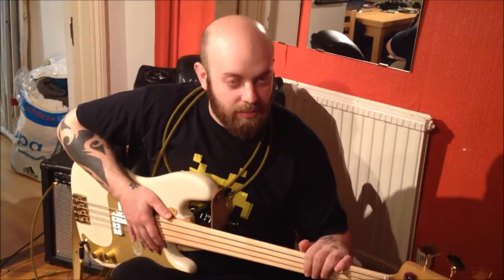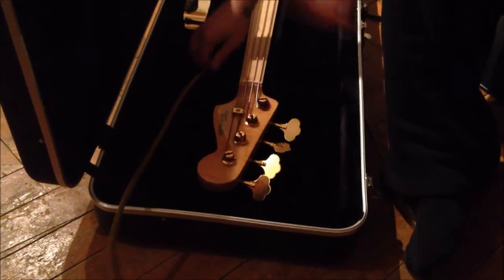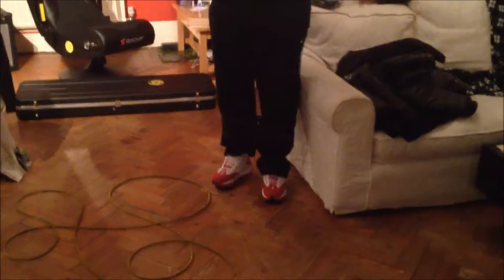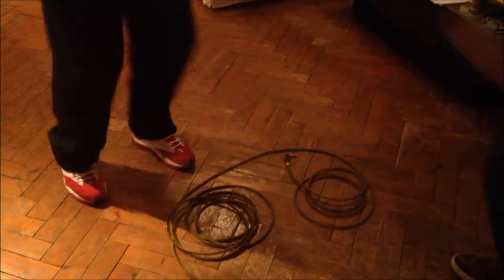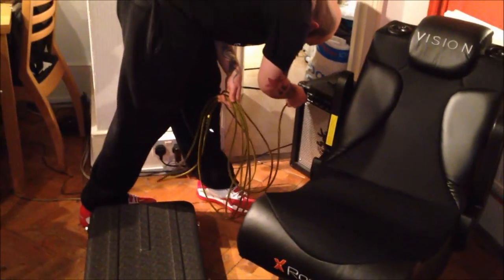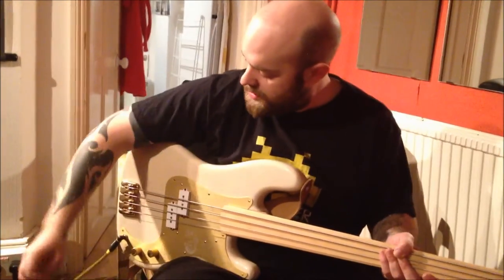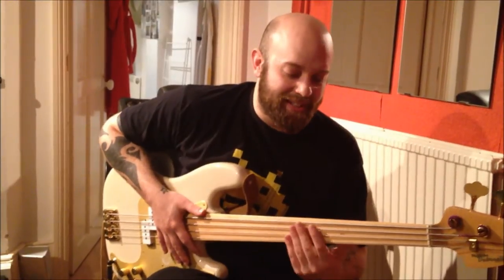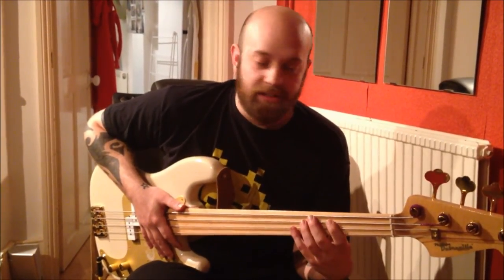Armor Gold Cable Review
Alex from audiogold reviews Armor Gold Cables for their famous durability and quality. Built to last forever!

Look our for our NEW music video coming to you 10th Feb 2012!